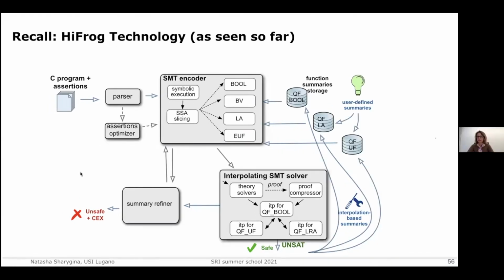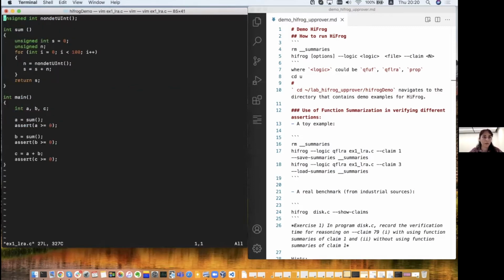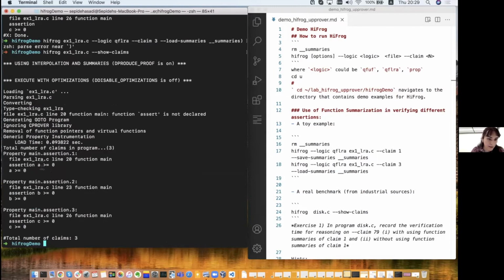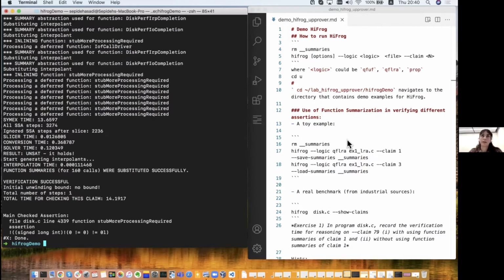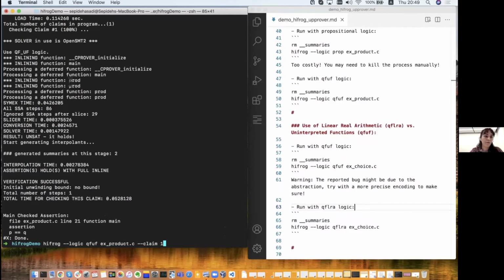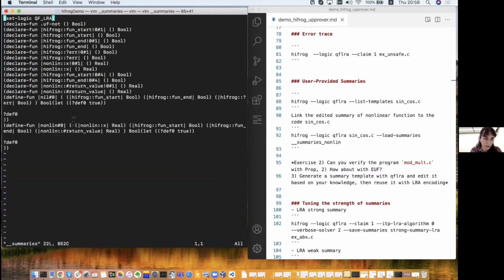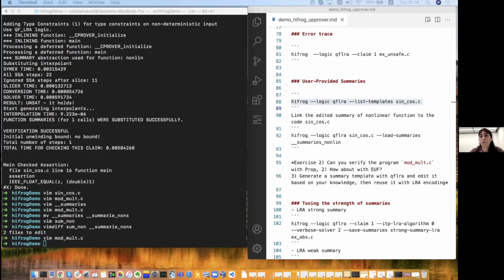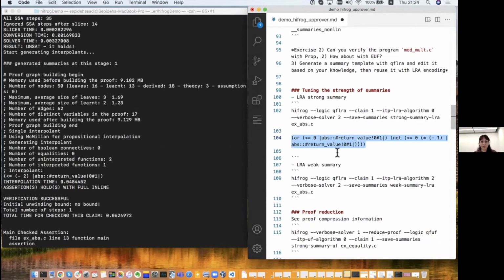SMT-streamlined Software Model Checking - lab1, HiFrog Bounded Model Checker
This demo lab is conducted by Sepideh Asadi and Martin Blicha,  follows the lectures "SMT-based approach for bounded model checking" delivered at Tenth Summer School on Formal Techniques 2021 by Prof. Sharygina. This lab demonstrates the basics of using HiFrog BMC tool on some illustrative examples.